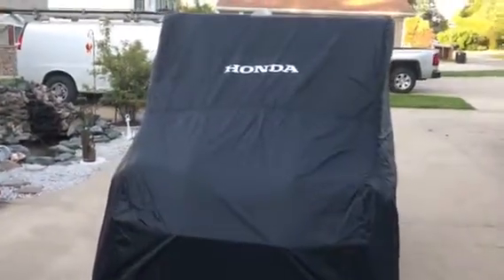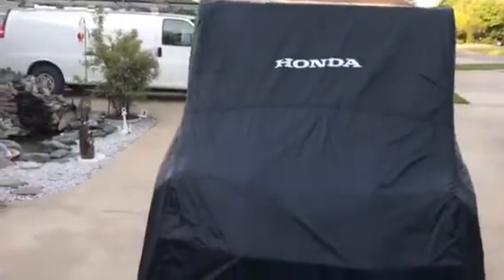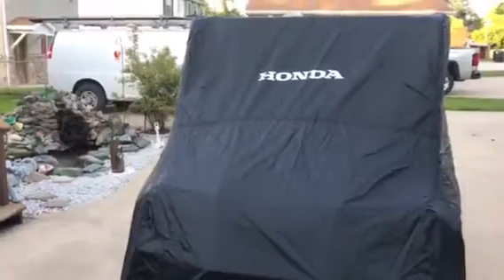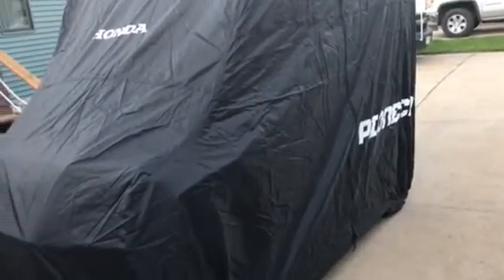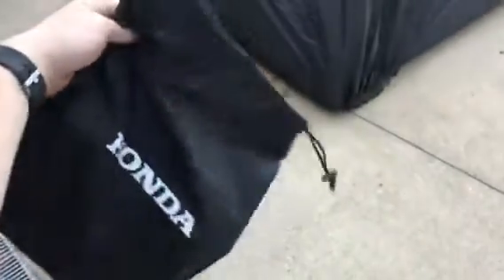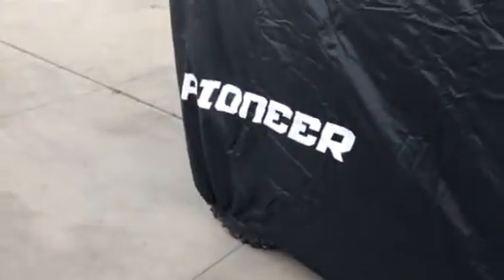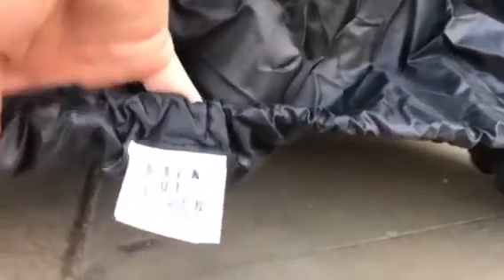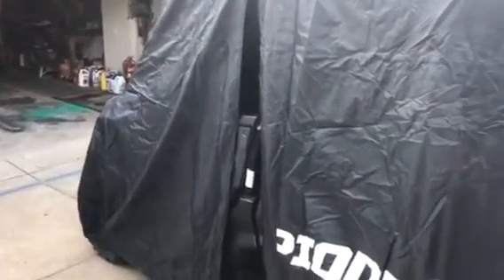Honda pioneer 1000. Storage cover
I review the Honda storage cover.